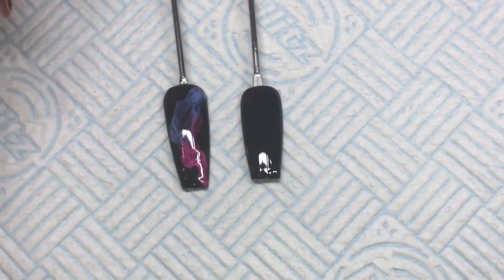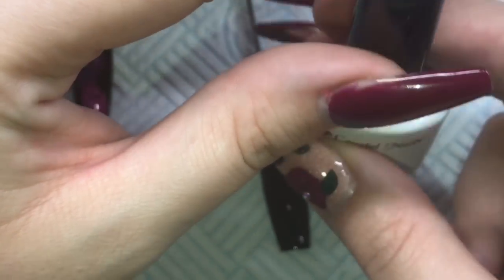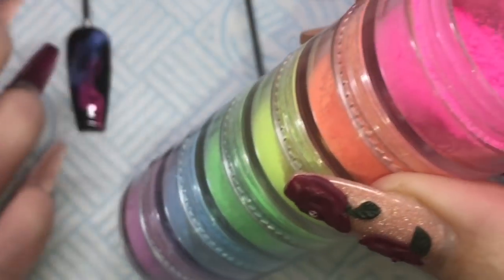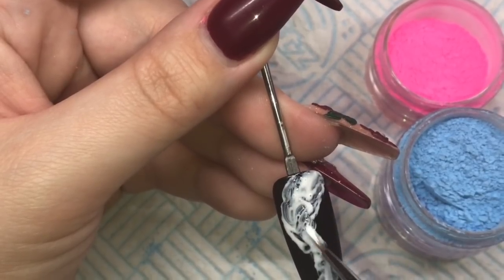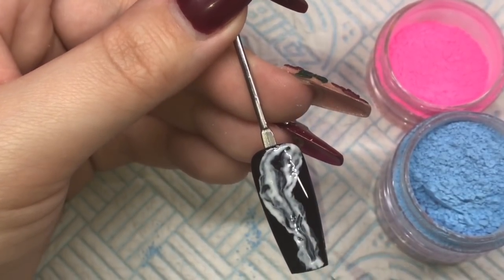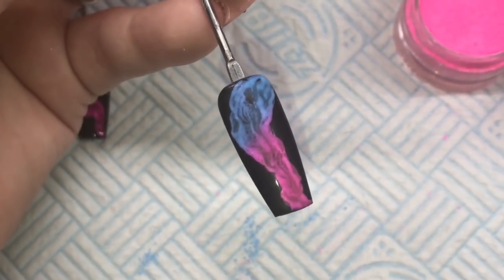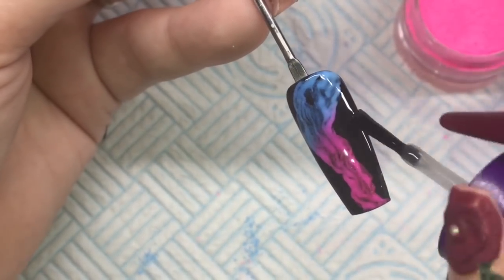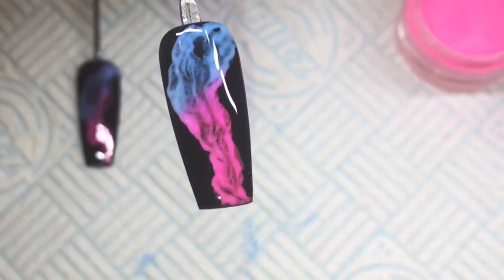HOW TO Smokey Nail Design Gel Polish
All products can be purchased from